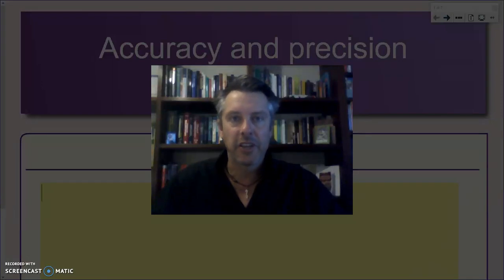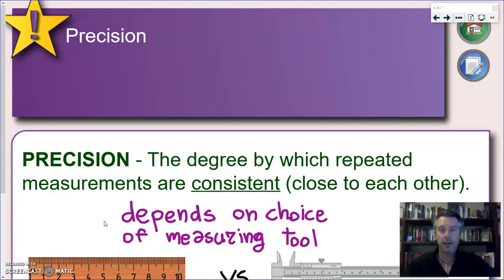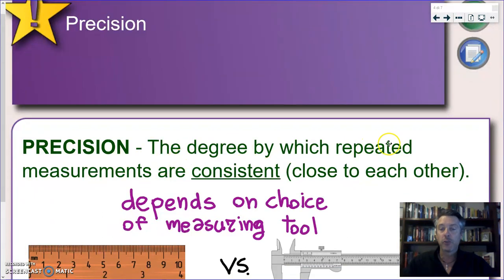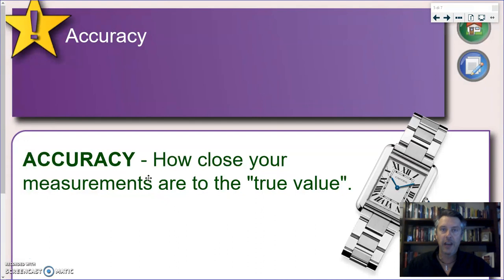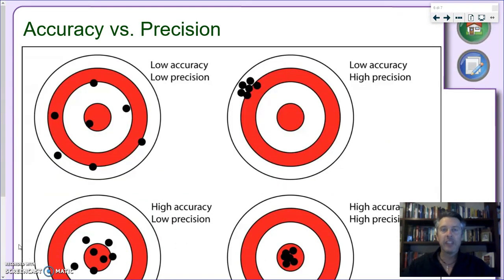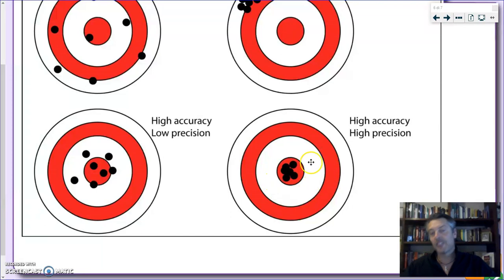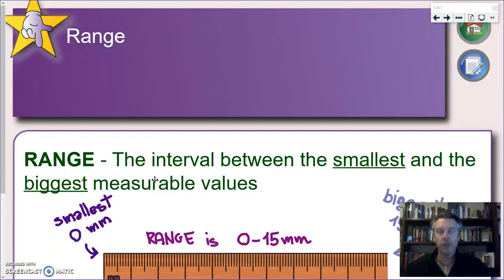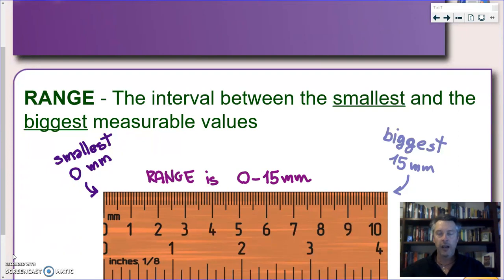Accuracy and precision - IGCSE Physics